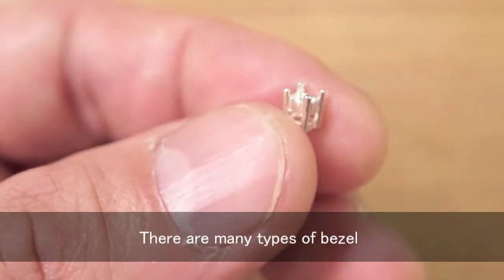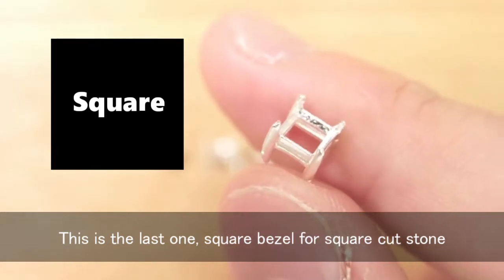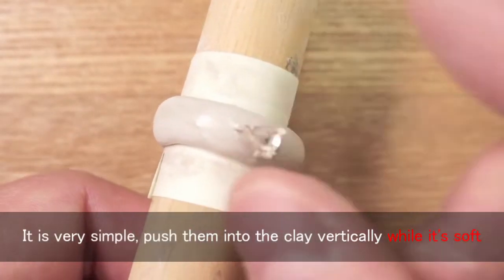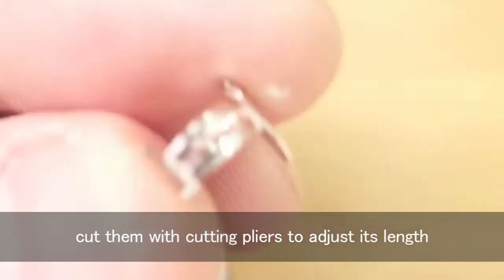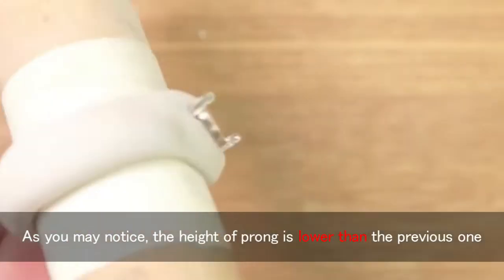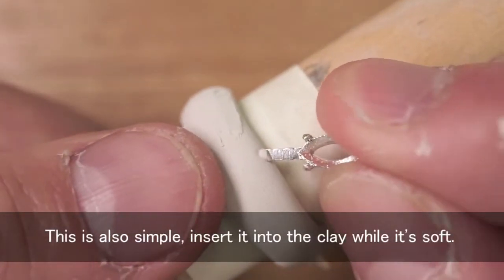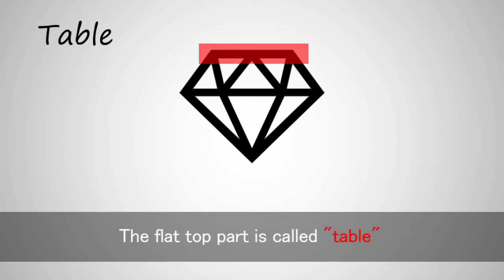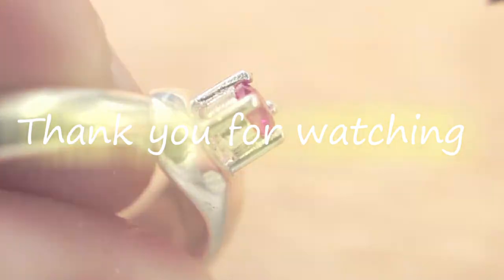(How to use) Art Clay exclusive bezel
This video is showing how to set a stone in Art Clay exclusive bezel.
You can learn basic way to do this from this movie. Please enjoy.

If you find it very interesting, please contact your closest Art Clay Official
distributor to start Art Clay:)